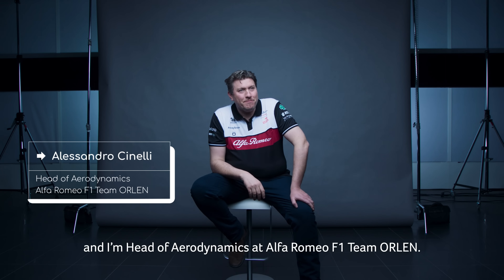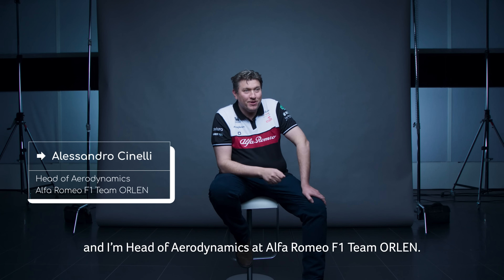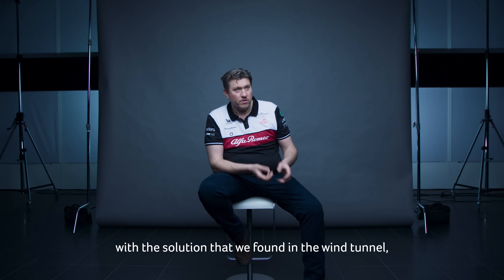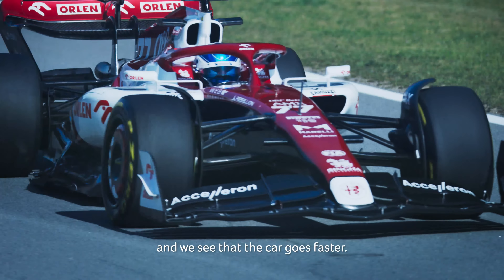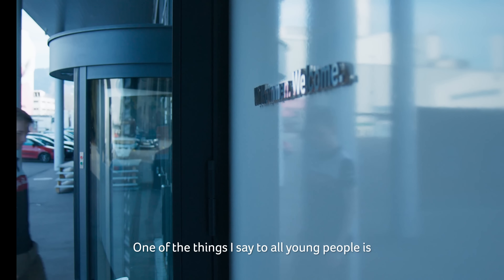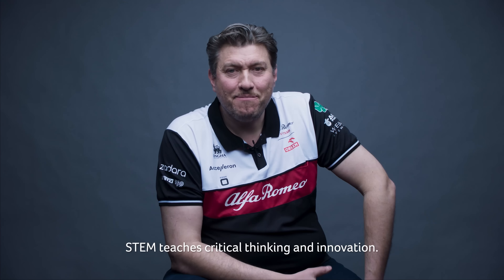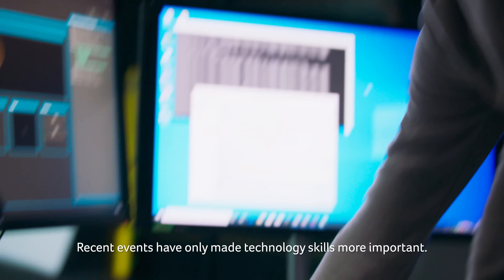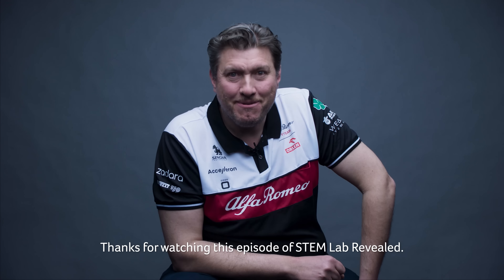Driving Innovators in STEM | STEM Lab_ Revealed | Design Thinking, Math & Science Skills | Acer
A STEM curriculum offers the basics of anything that has to do with technology and development of a product.

Alessandro Cinelli, Head of Aerodynamics at Alfa Romeo F1 Team ORLEN explains how the team uses critical thinking to learn from the past to improve the future.